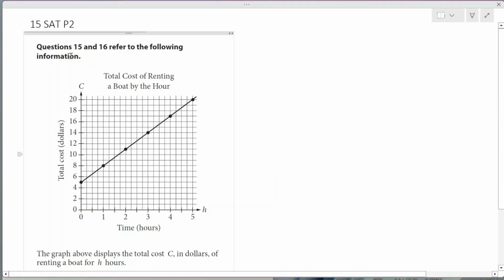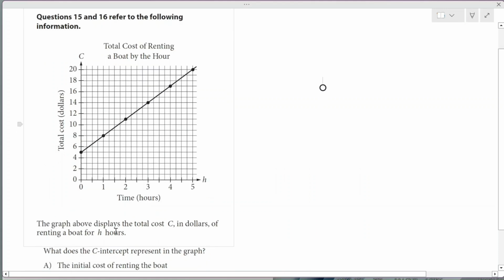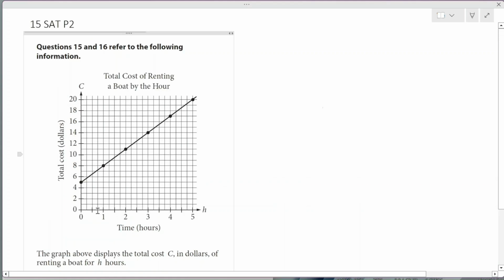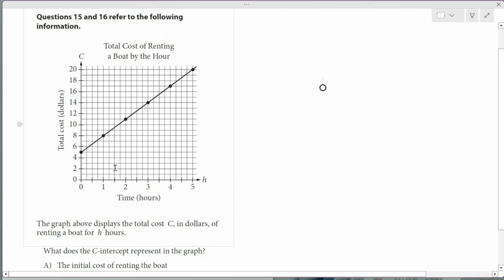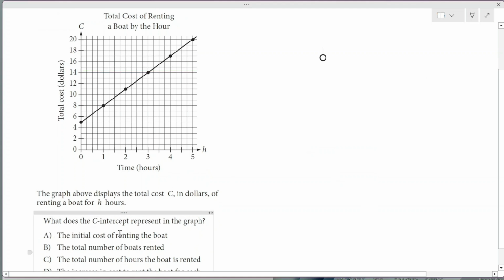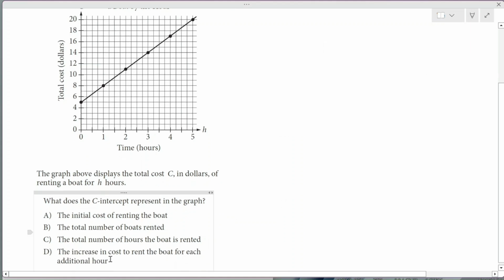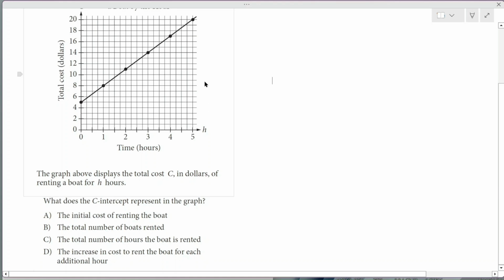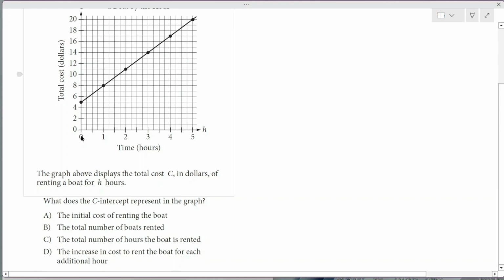15, SAT Practice Test Paper 2: COORDINATE GEOMETRY; LINE GRAPH; y- Intercept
15) Questions 15 and 16 refer to the following information.

Total Cost of Renting a Boat by the Hour. The graph above displays the total cost C, in dollars, of renting a boat for h hours.

What does the C-intercept represent in the graph?

A) The initial cost of renting the boat

B) The total number of boats rented

C) The total number of hours the boat is rented

D) The increase in cost to rent the boat for each additional hour

enika's, COORDINATE GEOMETRY; LINE GRAPH; y- Intercept
enika's, COORDINATE GEOMETRY
enika's, LINE GRAPH
enika's, y- Intercept